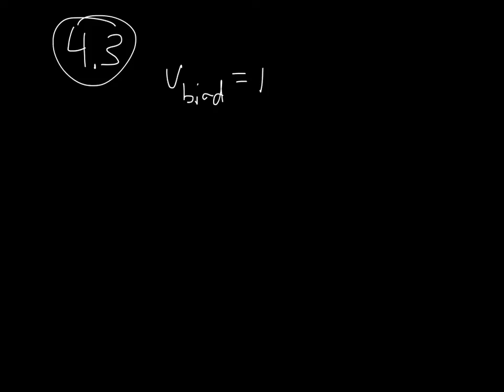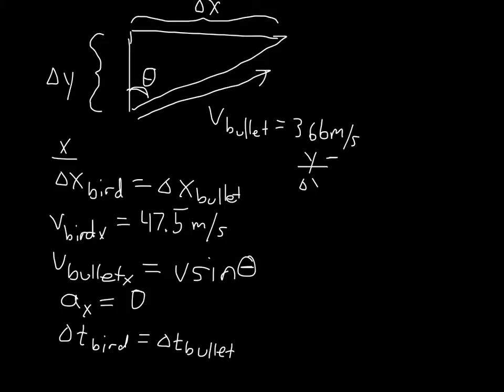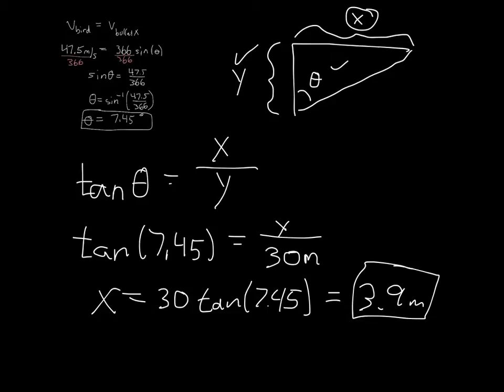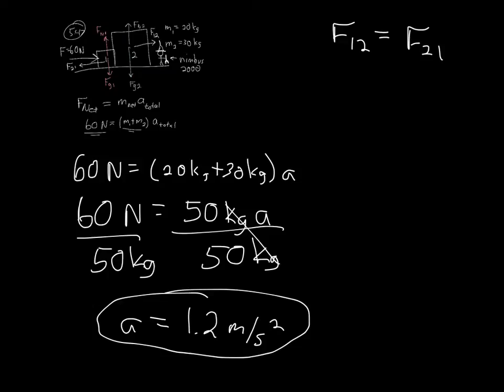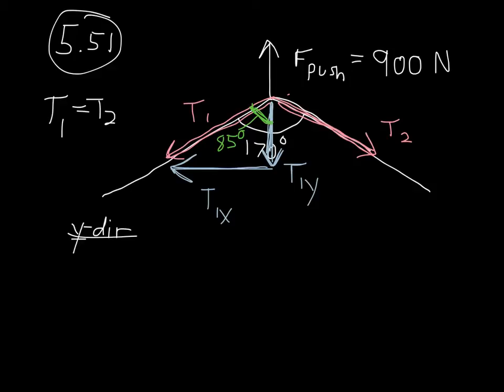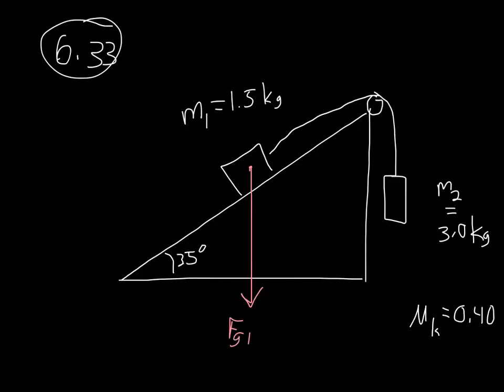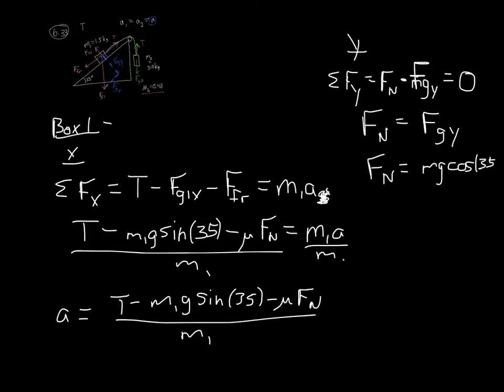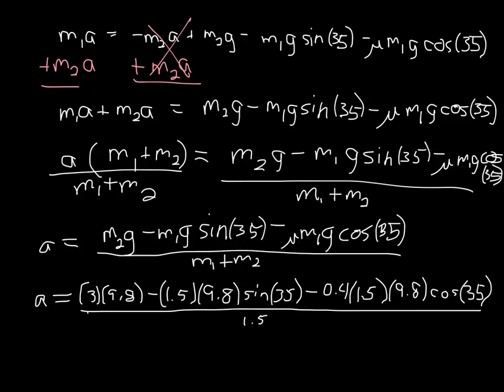Review 4, 5, 6